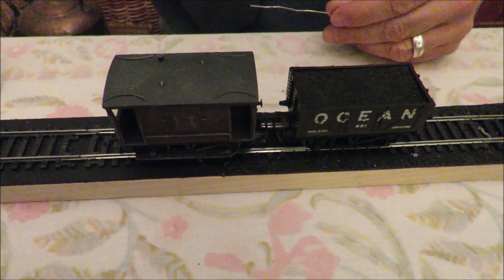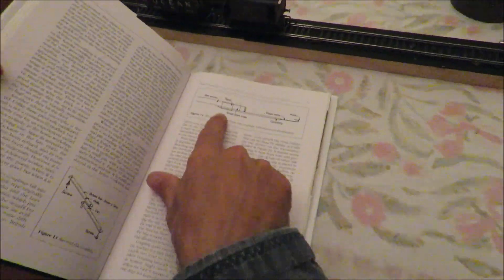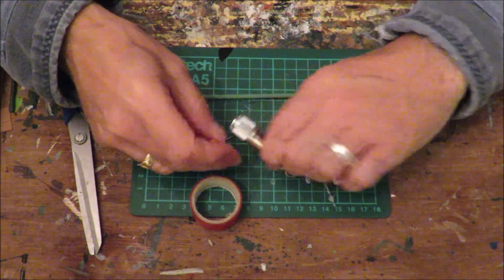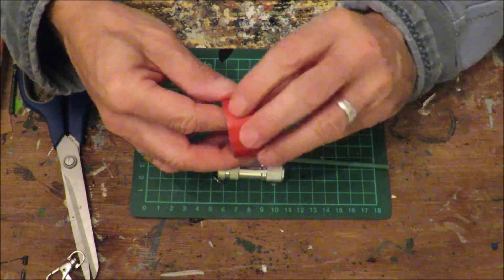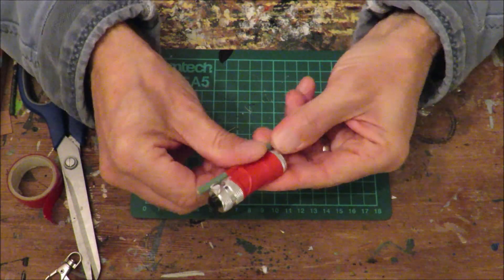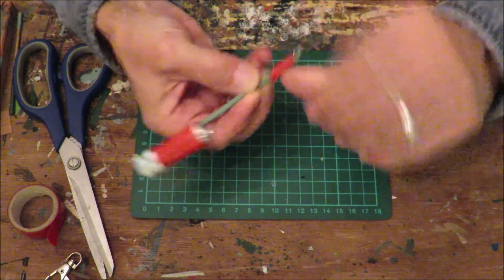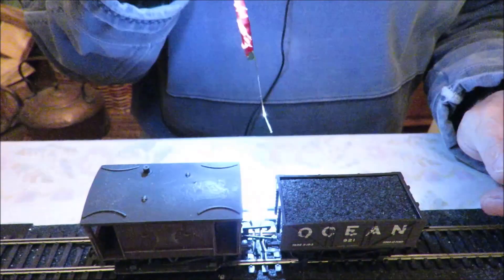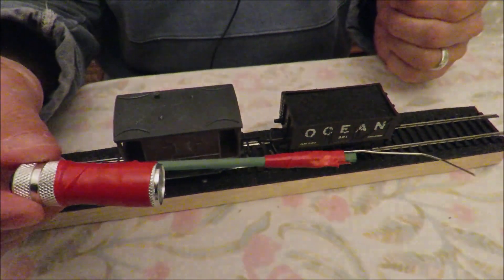How To Make An LED Uncoulping Hook For Your Model Railway / Railorad - Tutorial Tuesday Episode 29